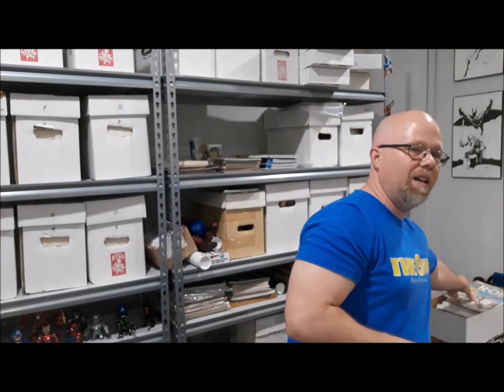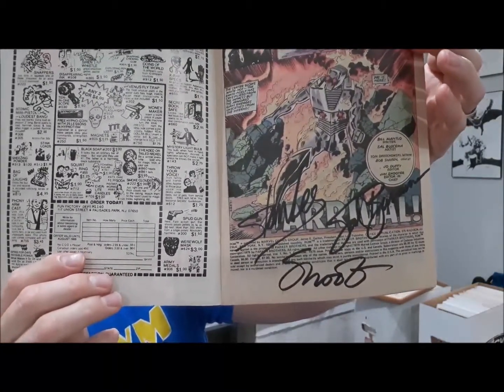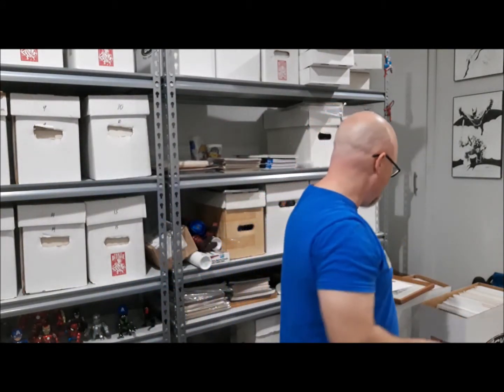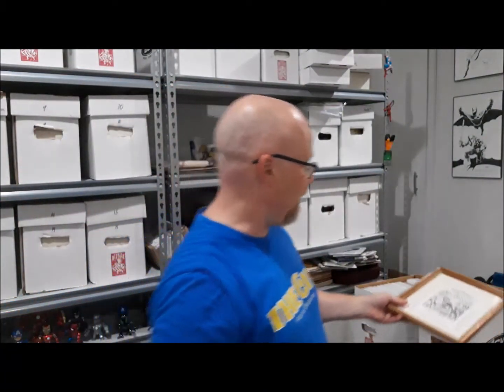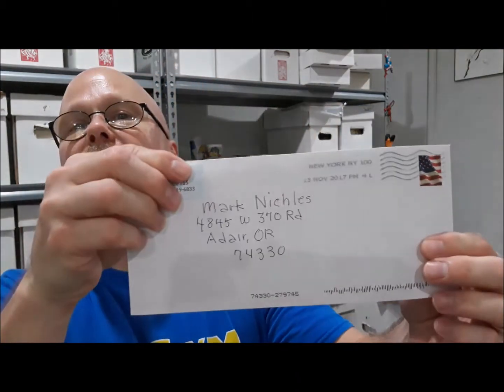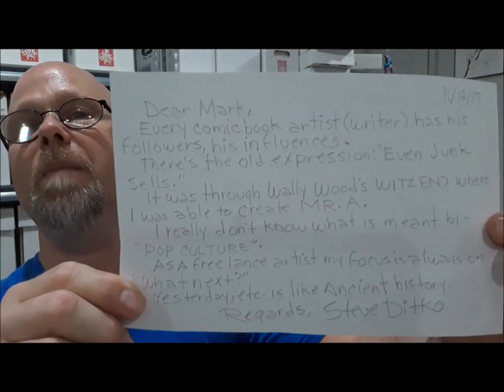Favorite Collectibles - Singed Comic & Art and a Letter From DITKO!